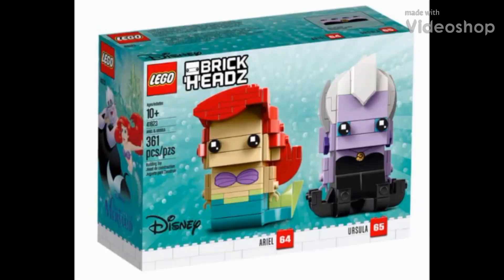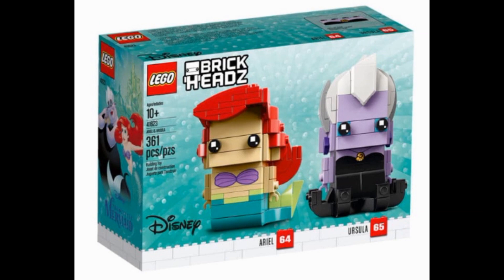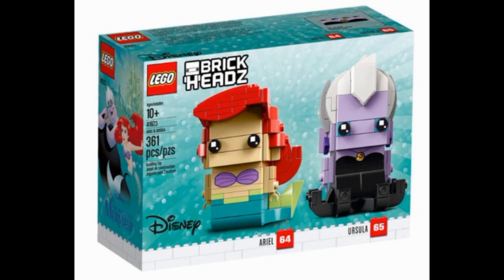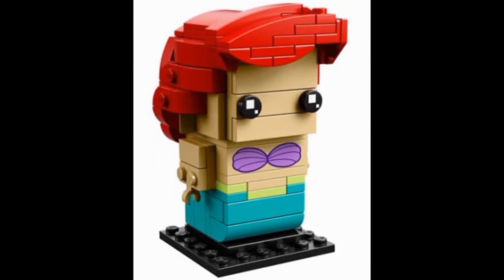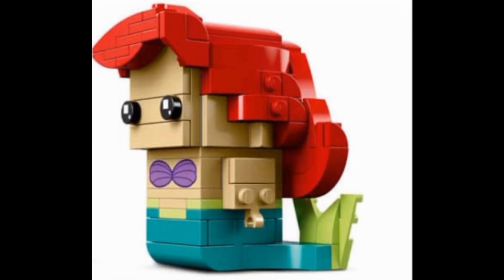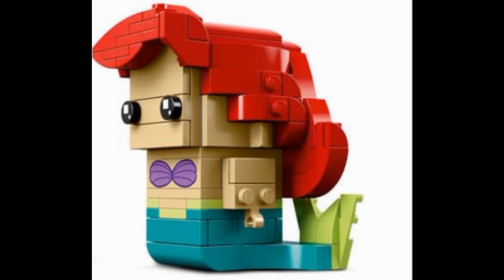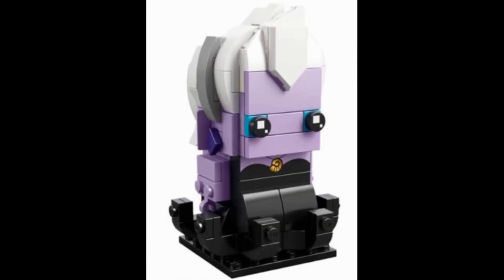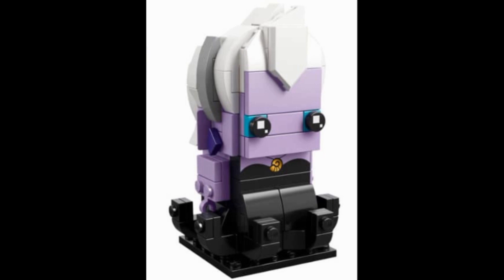ANALYSIS: LEGO The Little Mermaid Brickheadz! (41623 Ariel & Ursula)